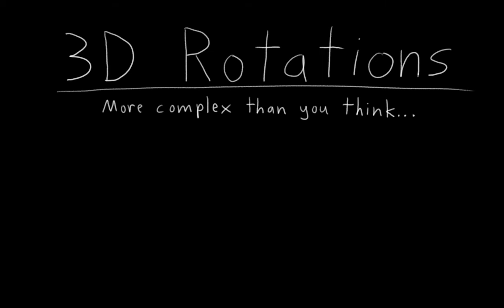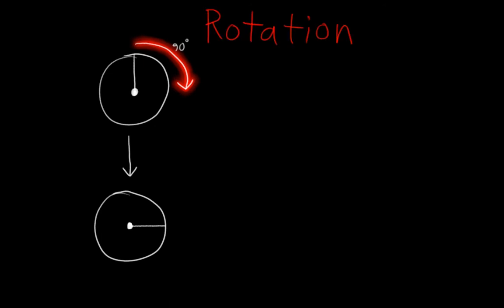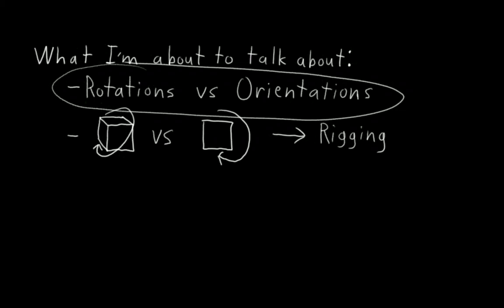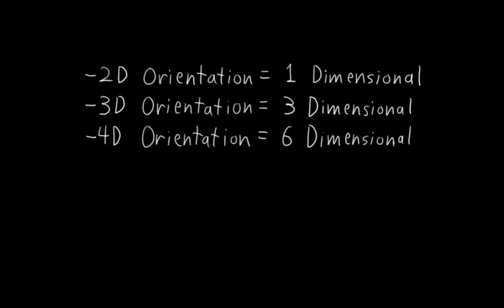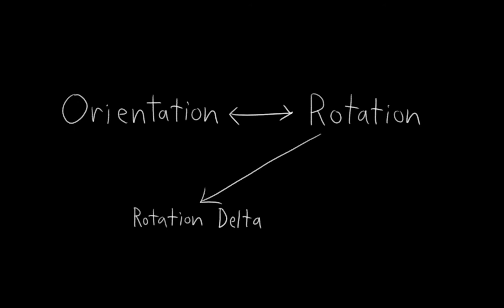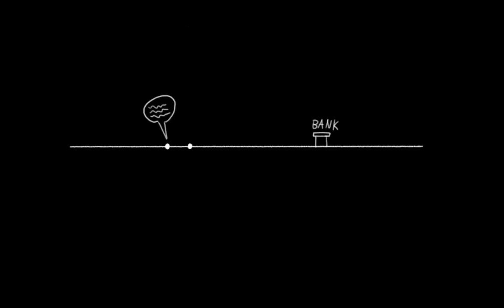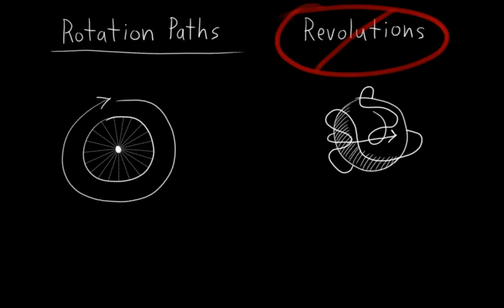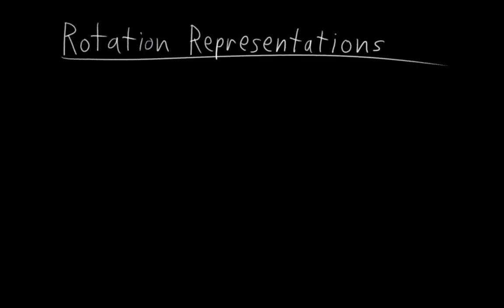Humane Rigging 03 - 3D Bouncy Ball 03 - Rotation Theory